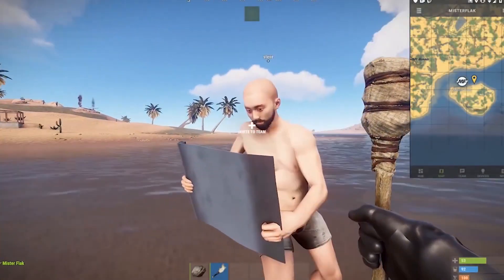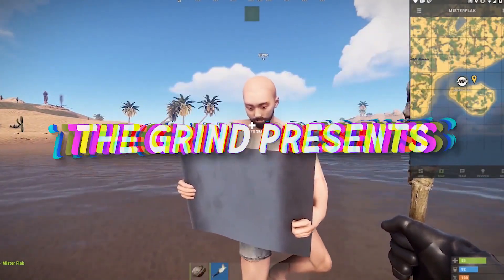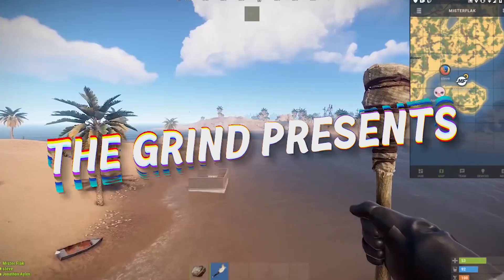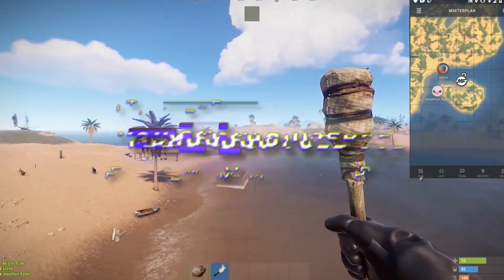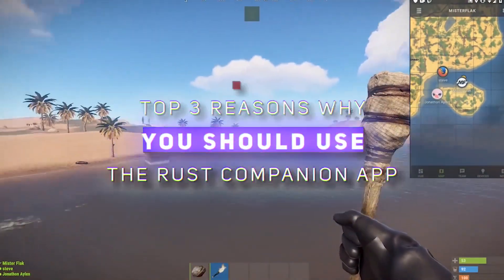Top 3 Reasons why you should use the rust companion app!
Here is three reasons why you should use the new rust app to help you keep up with the future of rust, hopefully you enjoy!